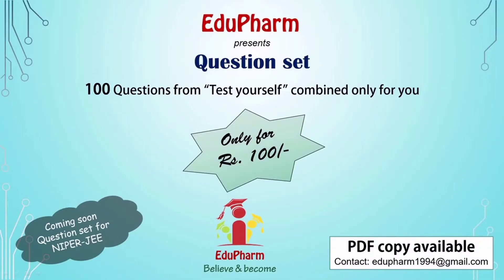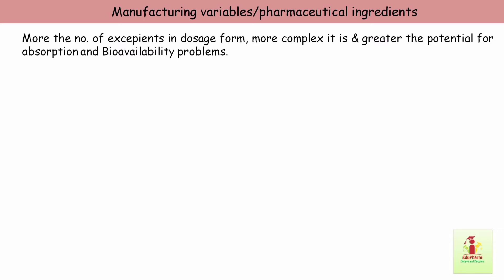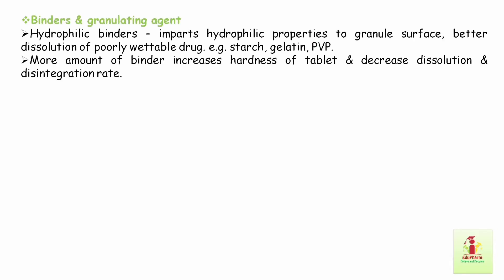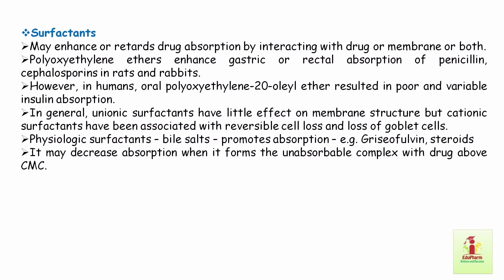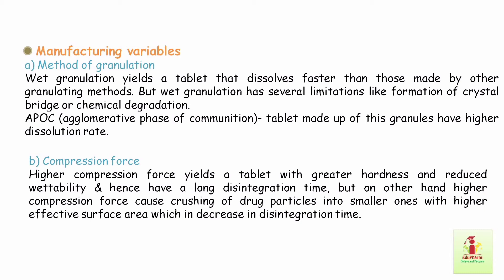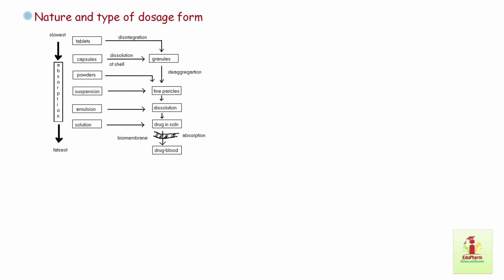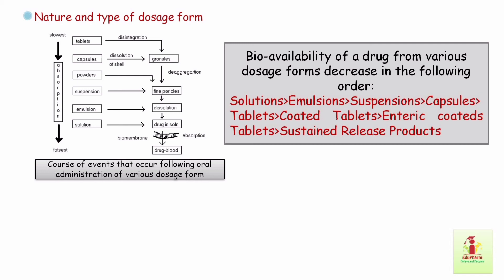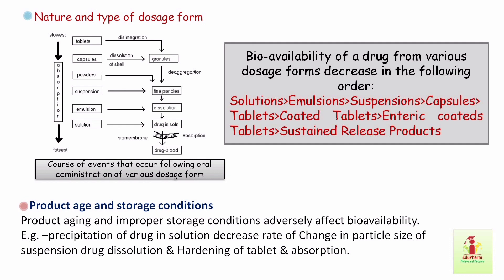ABSORPTION OF DRUGS (PART-3)/FACTORS AFFECTING DRUG ABSORPTION- Essentials for GPAT/NIPER-JEE/JELET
Absorption of drug is important to elicit the pharmacological effect of drug. It affects the bioavailability of drugs.
There is several factors affect the drug absorption as well as the efficacy of drug. This video contains the dosage form characteristics and pharmaceutical ingredients of drug substance which comes under the group of pharmaceutical factors and can affect the absorption of drugs.
Here is the link for Absorption of drugs ( Part- 1)
About: EduPharm is your one stop solution to GPAT, NIPER or any other pharma competitive exams. With regular lectures we provide an overall experience of learning the subject of pharmacy with ease and comfort of your home. The lectures are specially designed keeping in mind the latest syllabus as well as the importance of each topic in a way understandable to everyone.